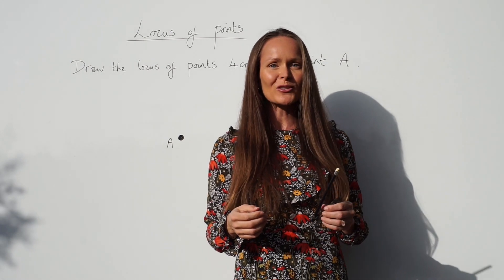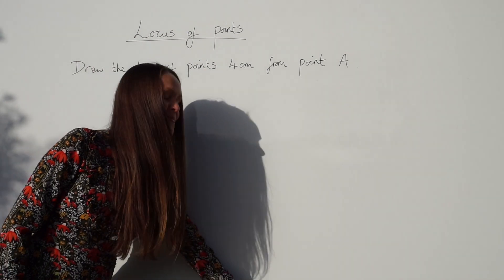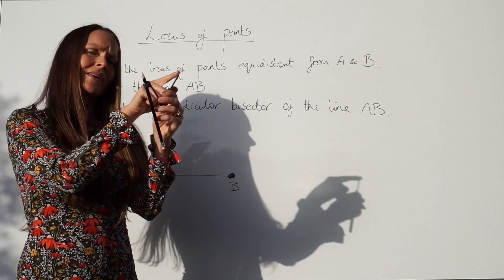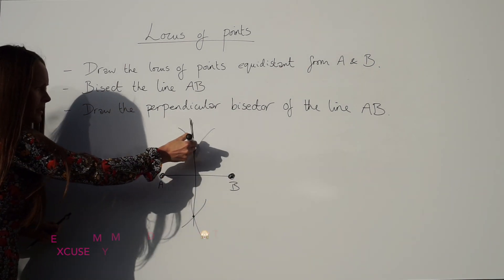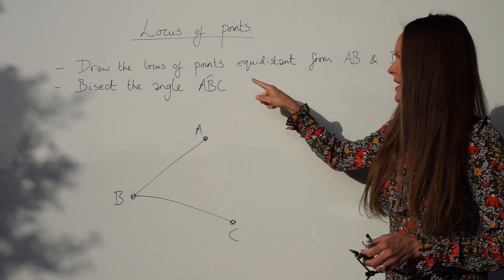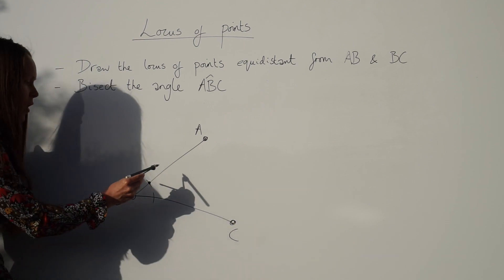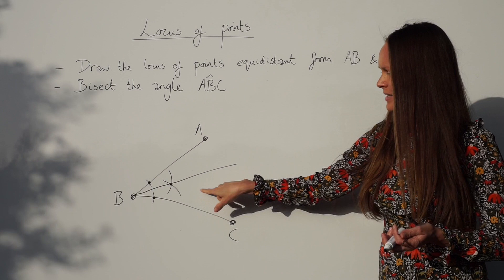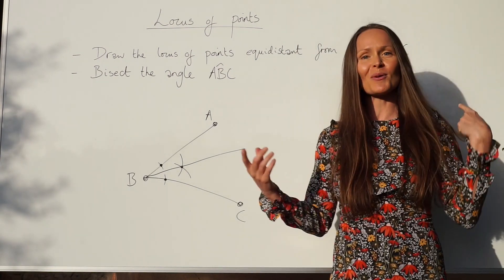The Maths Prof: Locus of Points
In this lesson I explain how you find the:

1. Locus of points a fixed distance (e.g 4 cm) from one point 00:15
2. Locus of points equidistant from two points/line bisection/perpendicular bisector 01:58
3. Locus of points equidistant from two lines/angle bisection 04:32

At the end of the lesson you can see my accurate diagrams 08:03

It is useful to try the examples at the same as I explain them so get your compass, pencil and ruler at the ready!

Another lesson on this topic with EXAM QUESTIONS will follow soon so keep your eyes peeled.